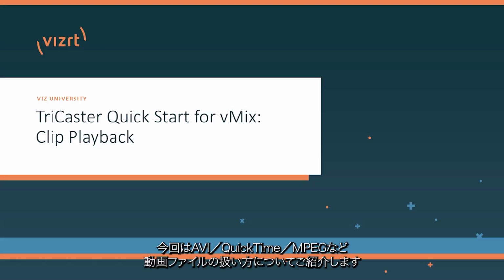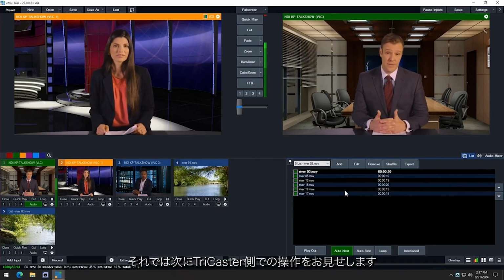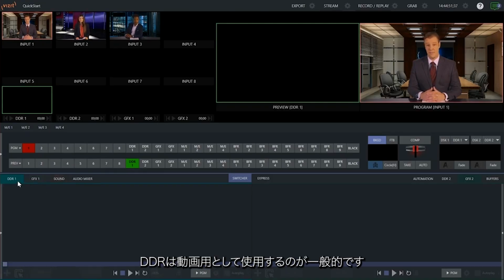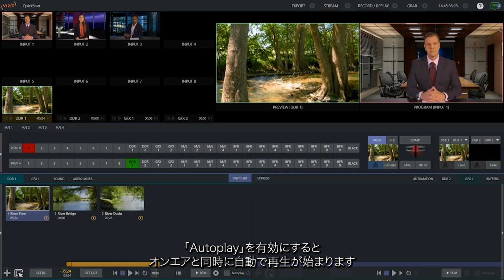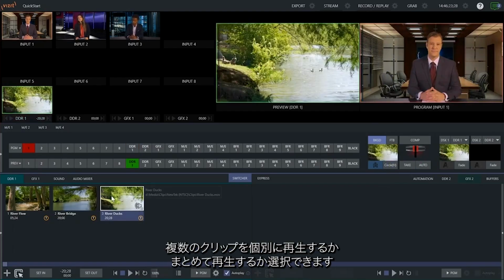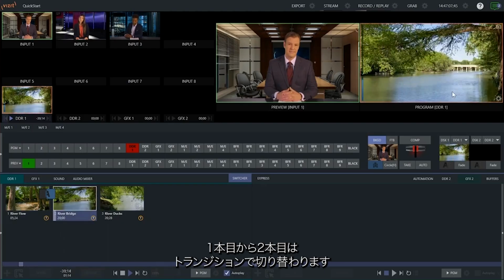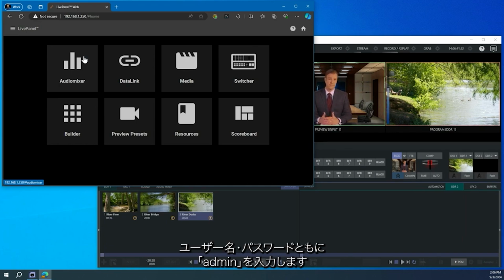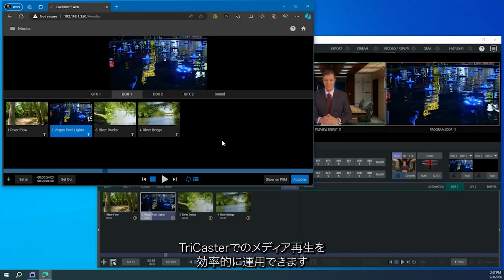vMixユーザー向け TriCaster入門 #4｜動画クリップの再生とDDRの使い方【日本語字幕付き】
vMixユーザー向け TriCaster入門シリーズ 第4回
こちらの動画では、vMixとTriCasterを比較しながら、動画クリップの再生方法や、TriCasterのDDRの基本的な使い方をご紹介します。

動画ファイルの読み込み、プレイリストの作成、クリップのトリミングや連続再生、トランジションの設定に加え、Live Panelを利用したブラウザからのメディア操作についても解説します。

【内容】
・vMixで動画ファイルを追加する方法
・TriCasterのDDR・Graphics・Soundの違い
・DDRへの動画追加
・クリップの並び替え・トリミング
・Autoplayとプレイリストの設定
・クリップ間のトランジション設定
・Live PanelからDDRを操作する方法

💁🏻‍♀️ 製品の貸出・導入はアスクへ！
株式会社アスク 映像制作向けソリューションでは、製品紹介から検証機の貸出、導入サポートまで丁寧にご案内いたします。また、導入事例も以下のページでご紹介しておりますので、ぜひご確認ください。

📣 最新情報はSNSでチェック！